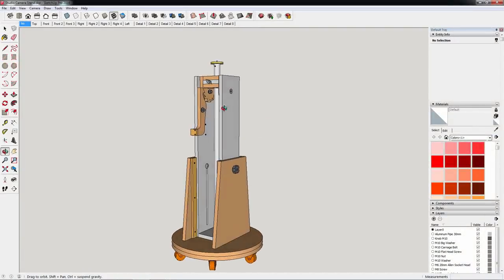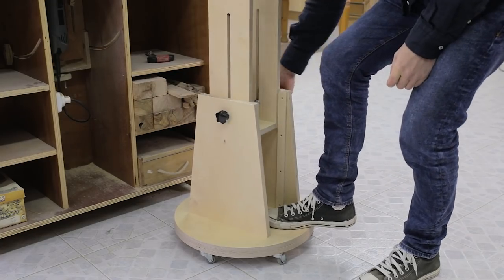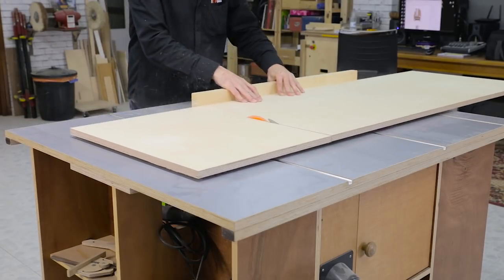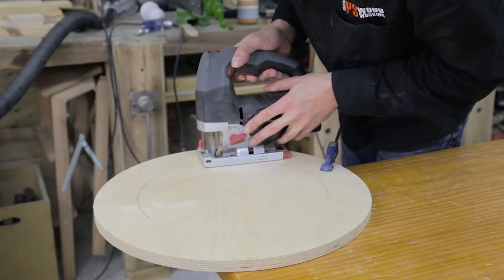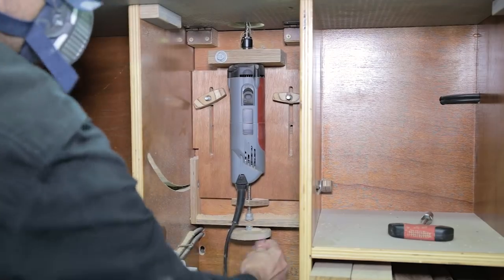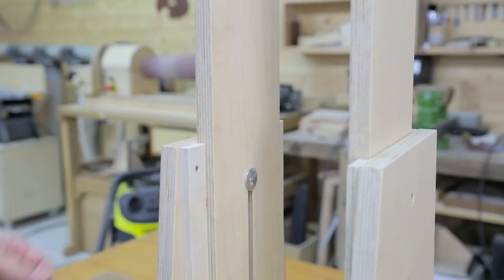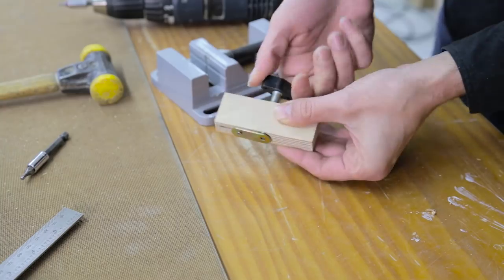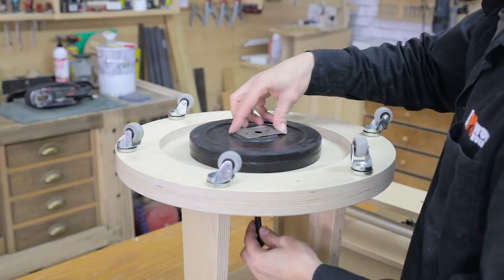Homemade Studio Camera Stand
Some time ago I wanted to build a Dslr camera stand to shoot video in a faster, more comfortable way in my studio/workshop, and now I've finally finished it. I can adjust the camera's height and also tilt it thanks to this lockable tilt head.